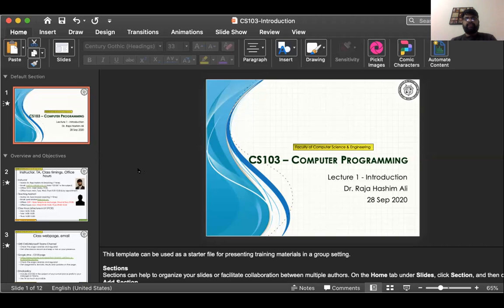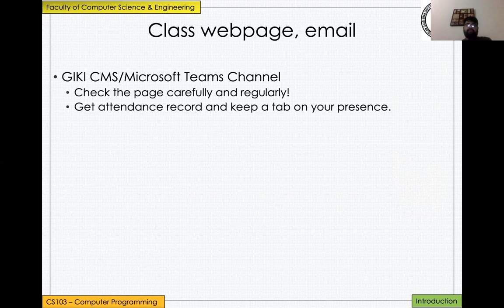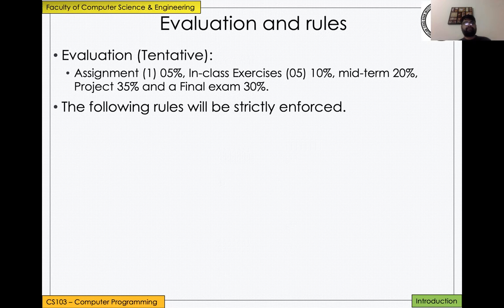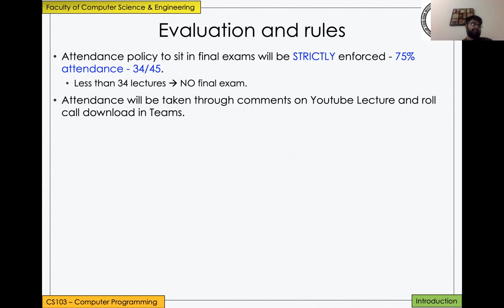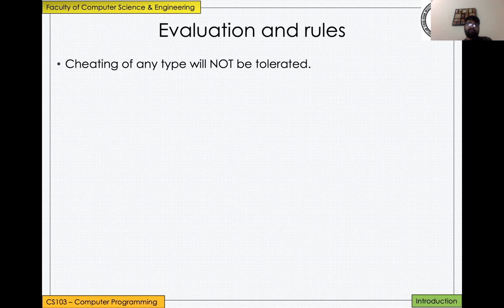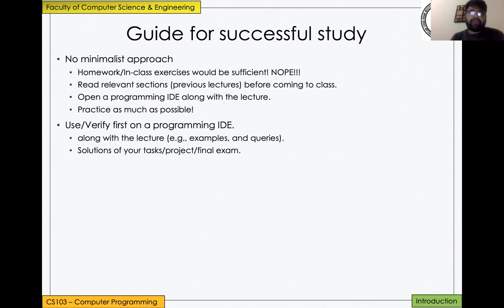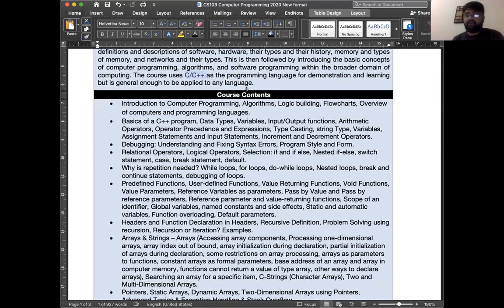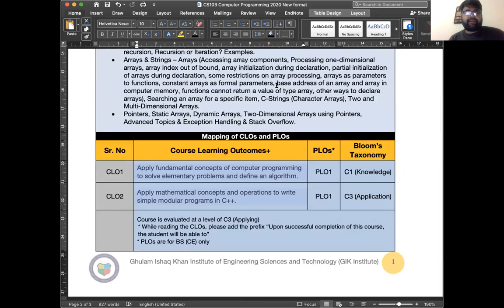CS103 2021 - Computer Programming - Lecture 0 (Introduction to Computer Programming)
Lecture 0 - Introduction to Computer Programming for Fall 2021 Semester, delivered by Dr. Raja Hashim Ali for Bachelors of Artificial Intelligence students for Batch 31 students.

00:00 Introduction
02:19 Information about Course Instructor and Teaching Assistant
04:47 Class Webpage and Email
05:56 Textbook
06:16 Reference Book
06:29 Evaluation, policies, and Rules
18:14 Guide for Successful Study
21:40 Updated Course Outline and Contents
27:20 Concluding Remarks

The links for the textbook and the reference book are given below!

Textbook: Davendra S. Malik - C++ Programming - From Problem Analysis to Problem Design (8th edition).

Reference Book: Paul Deitel & Harvey Deitel - C++ How to program (10th edition).